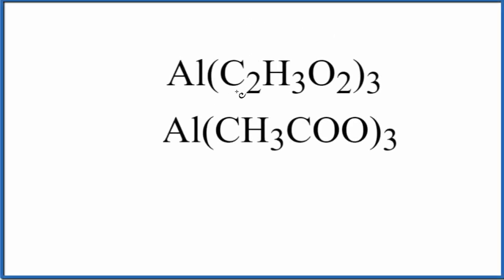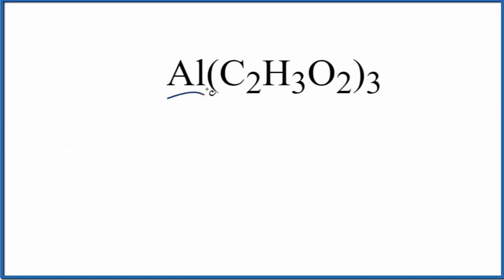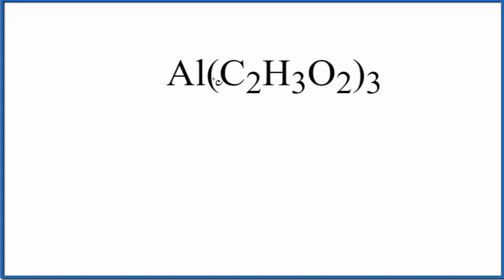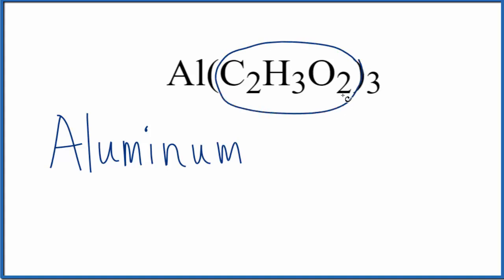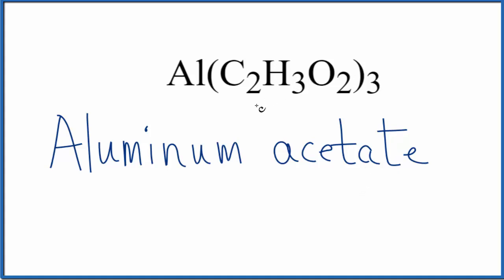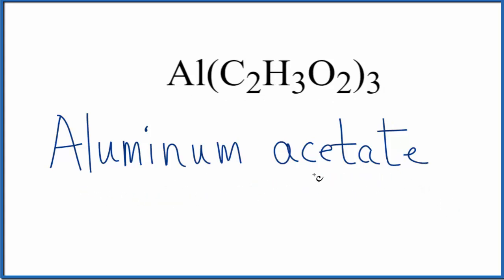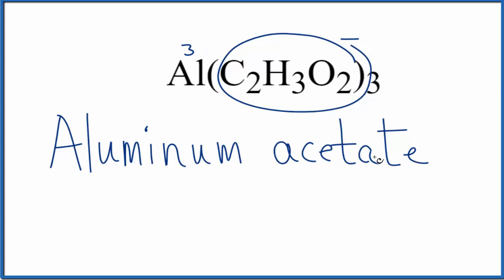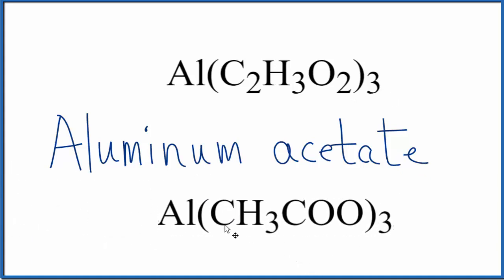How to Write the Name for Al(C2H3O2)3 or Al(CH3COO)3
In this video we'll write the correct name for Al(C2H3O2)3 or Al(CH3COO)3. To write the name for Al(C2H3O2)3 or Al(CH3COO)3 we’ll use the Periodic Table and follow some simple rules.

Because Al(C2H3O2)3 or Al(CH3COO)3 has a polyatomic ion we’ll also need to use a table of names for common polyatomic ions, in addition to the Periodic Table.

1) Name the metal (the cation) as it appears on the Periodic Table.
2) Find the polyatomic ion on the Common Ion Table and write the name.

For ionic compounds like Aluminum acetate, you should check to make sure the charges balance to make sure you have the right name.

For a complete tutorial on naming and formula writing for compounds, like Aluminum acetate and more, visit: